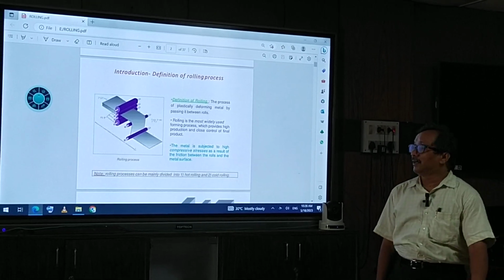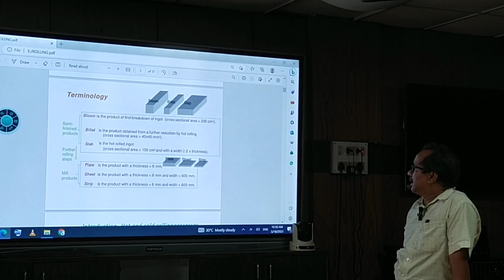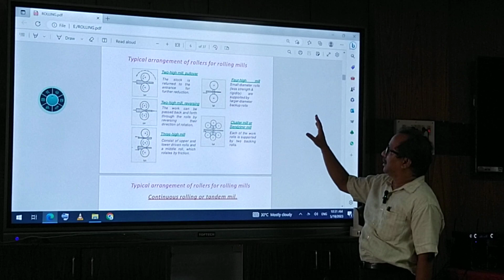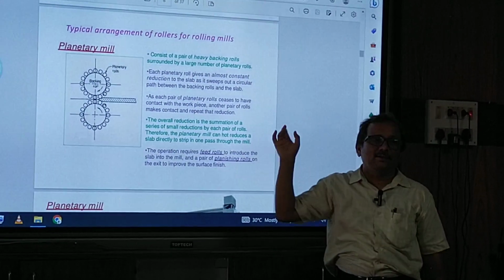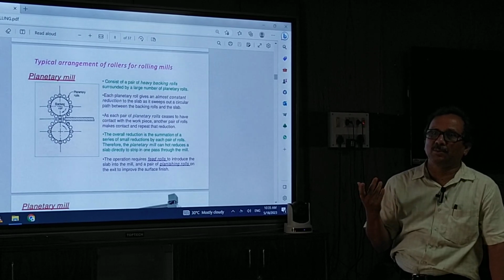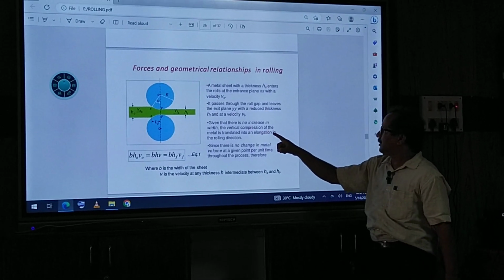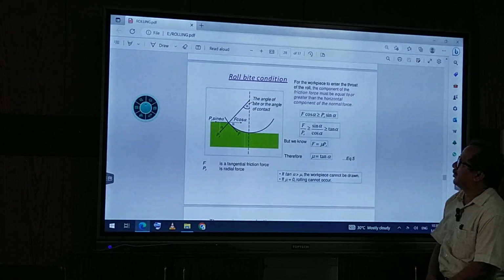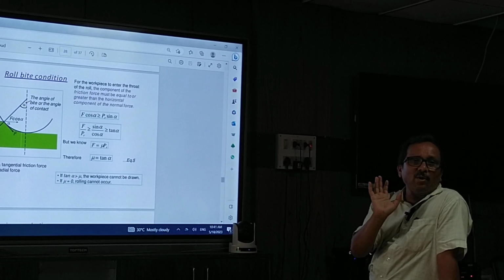Rolling , Mechanical metallurgy